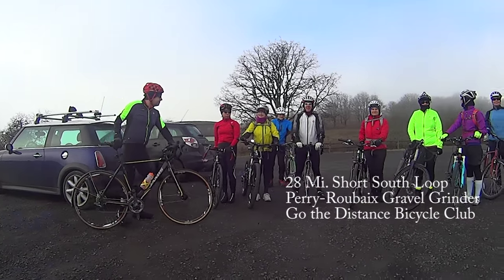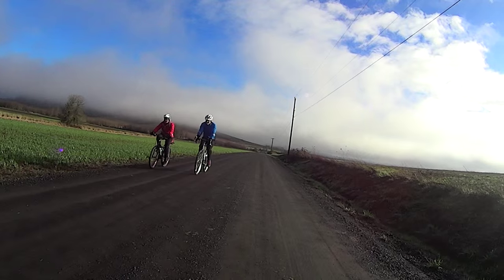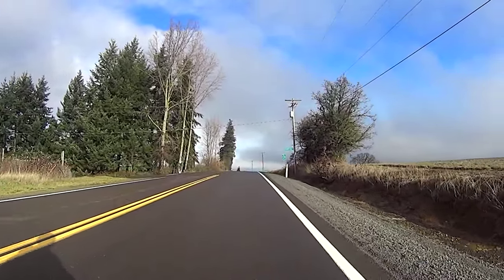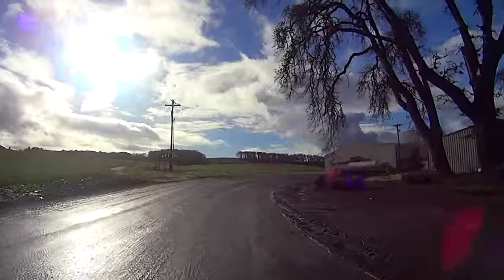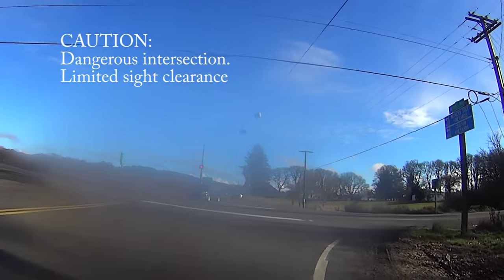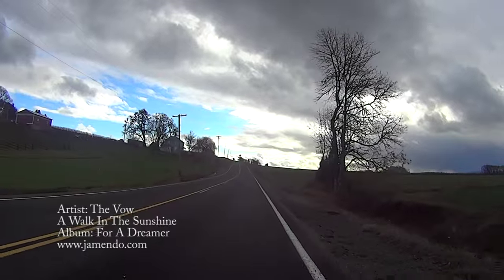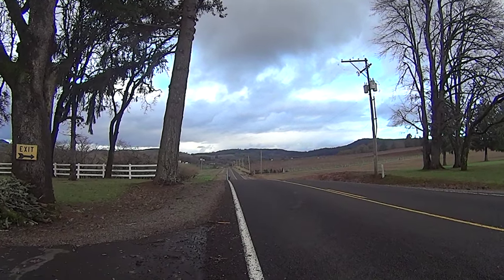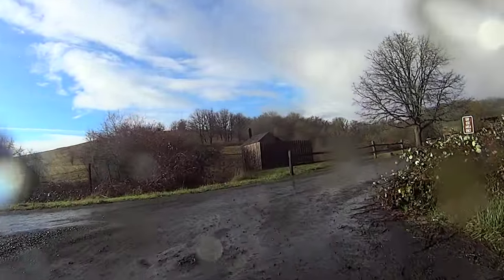28 Mi Short South Loop Perry-Roubaix Gravel Grinder GTD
Go The Distance Bicycle Club did a 28 mi. modified version of the 52 mi. Salem Gravel Grinder (AKA Perry-Roubaix).  The full Perry-Roubaix begins and ends at the Oak Knoll Golf Club.  The modified version began and ended at the Baskett Slough National Wildlife Area.  It follows the full route, but our shorter version bisected the longer version by turning east instead of west on Perrydale Rd.  We rejoined the full route where Oak Grove Rd. intersects Perrydale Rd.

Please note: The video may contain routing errors and the entire route is not shown on the video. It is not intended to be used in place of a map and proper planning. This video does not purport to identify all hazards or dangerous conditions on the route. Further, route conditions are changeable and will be affected may factors such as weather, traffic and construction. Always ride within your abilities, your confidence and the course conditions. Cycling is an inherently dangerous activity, especially when riding in traffic and on hills. Always wear a helmet and make sure your bicycle is in good mechanical condition. The author of this video provides the video without representations or warranties of any kind and by viewing this video you agree to indemnify and hold the author harmless from any damages that may result from your viewing or use of this video.